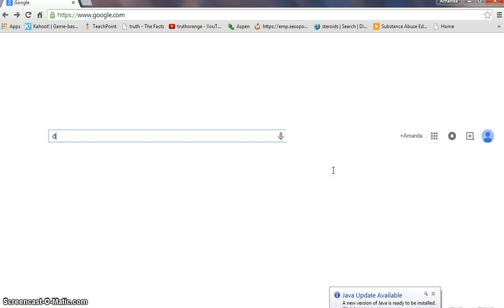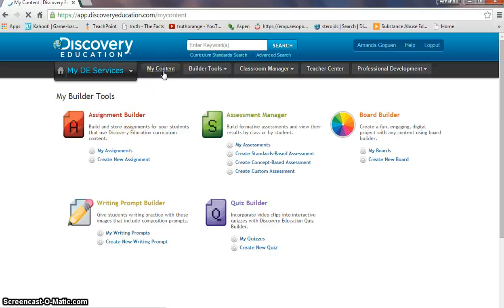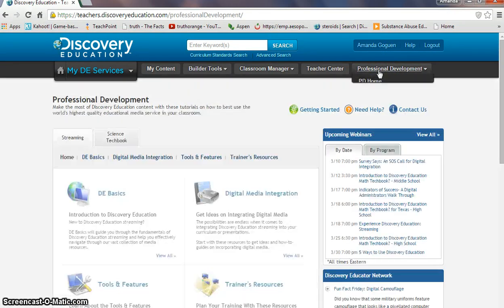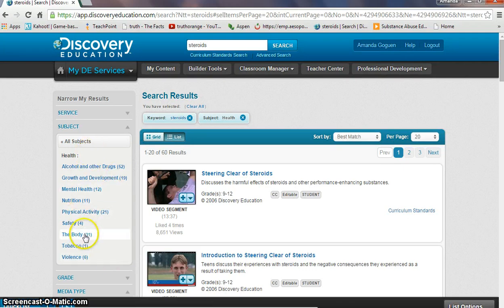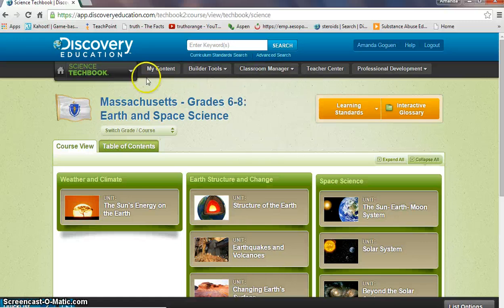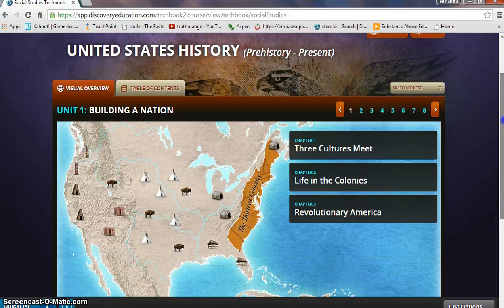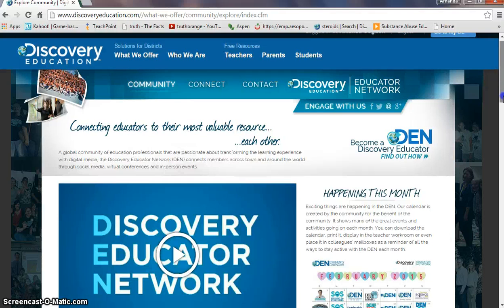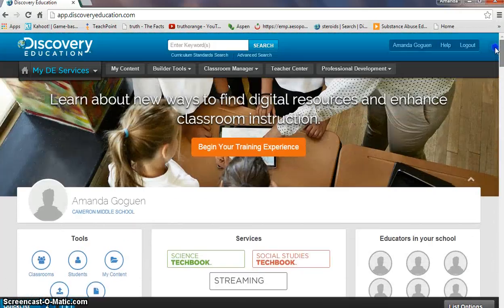Discovery Education Tutorial